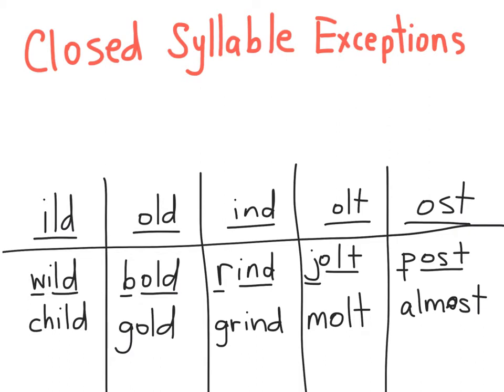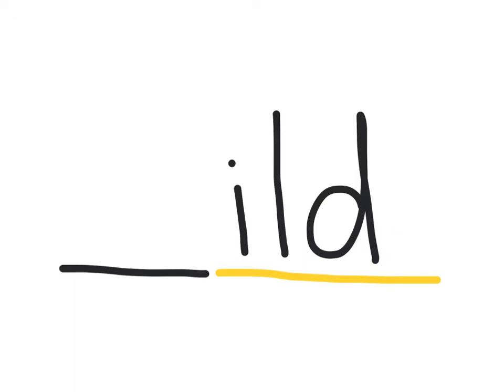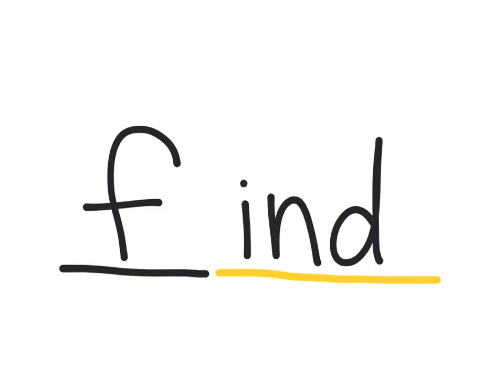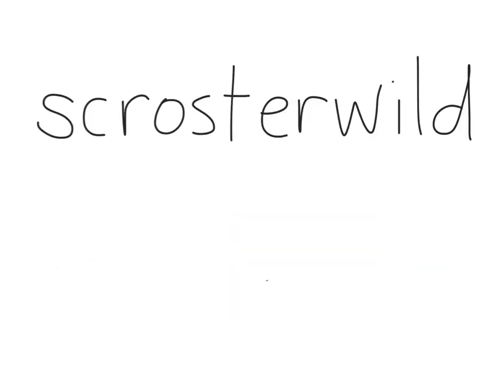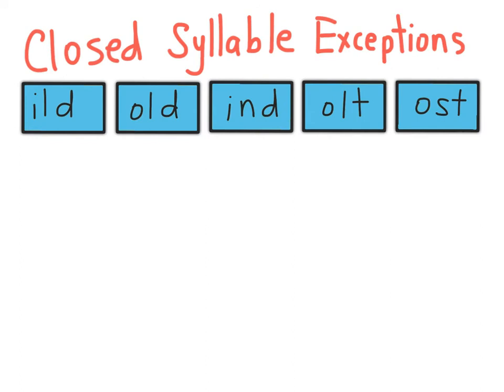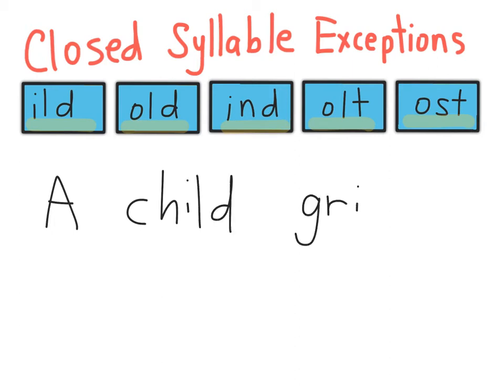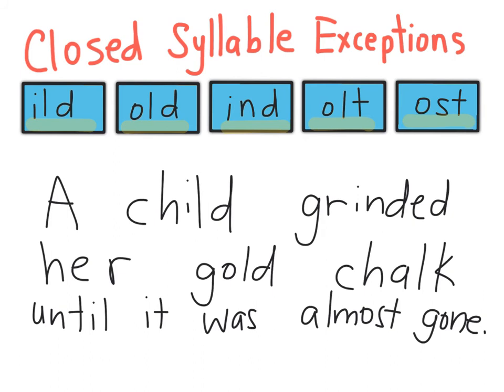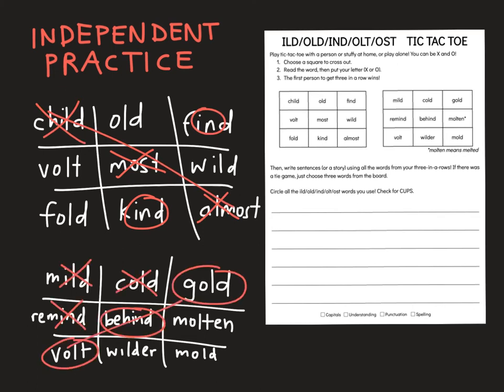ild old ind olt ost - 3 - Practice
Usually in closed syllables the vowel says it’s short sound, but in these syllables the vowel says it’s long sound.

Get a pencil and a piece of paper or something to write on as you practice along with the video!